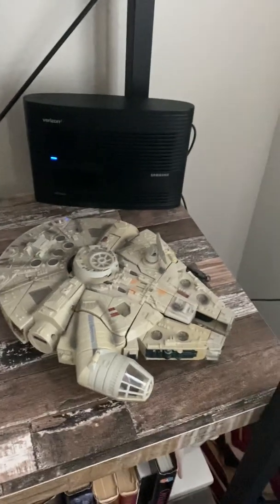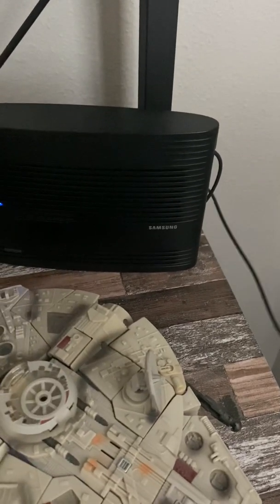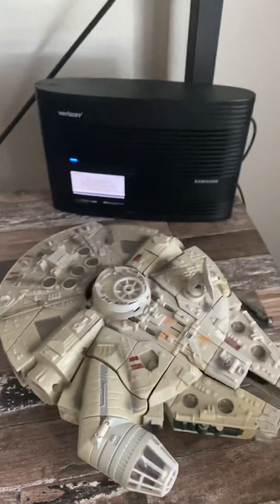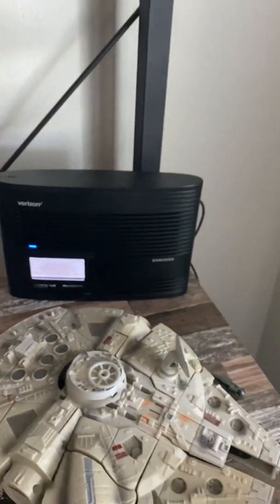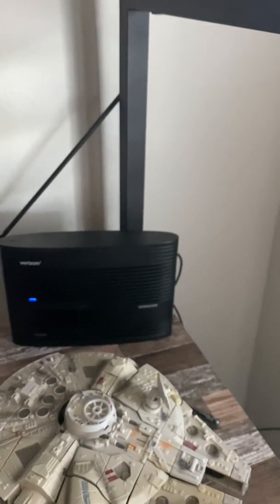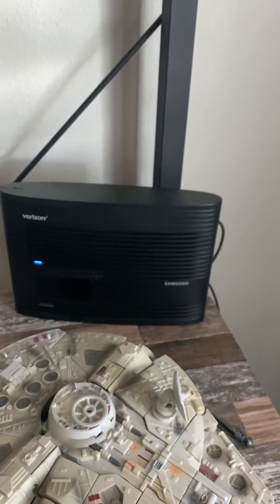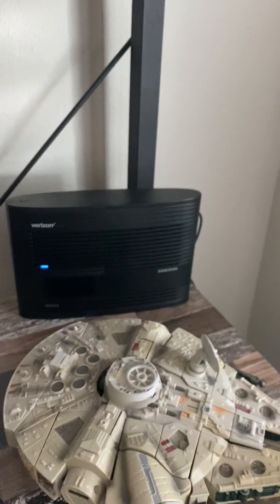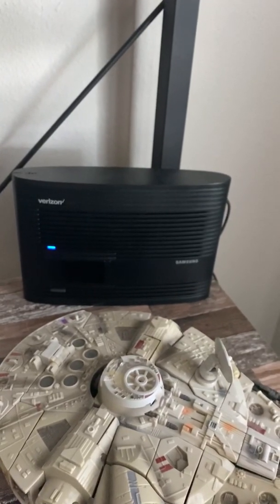Best Cell Phone Signal Booster?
Review of Samsung’s 4G LTE Network Extender 2.